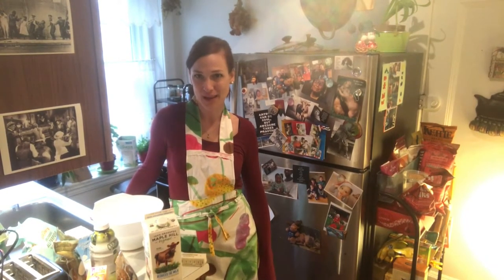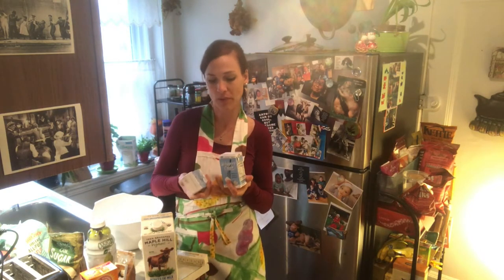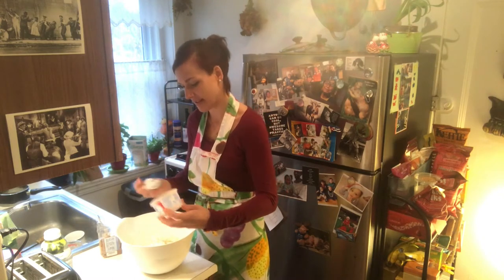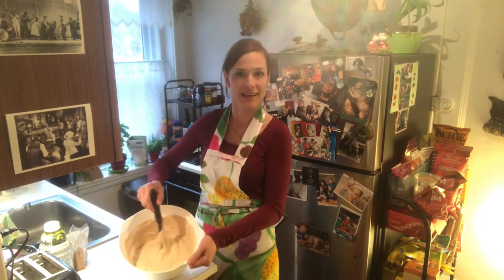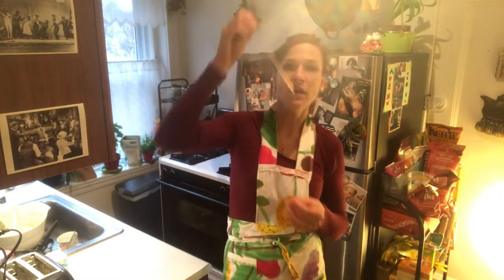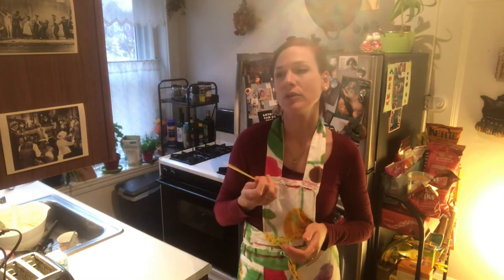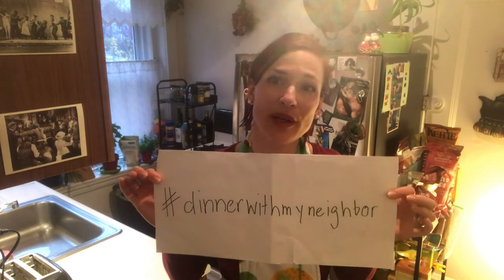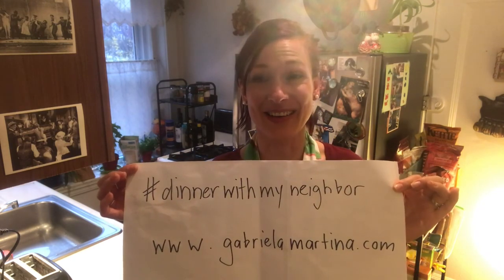Day 42 - Lebkuchen - Swiss ginger bread (a Swiss dish) (vegetarian)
Dinner with my neighbor (virtually!)

'Dinner with my neighbor' is a way of cooking and sharing a meal together virtually to still stay in touch with one another in order to stay healthy, sane and somehow comforted by all that's going on right now. Today's meal:

LÄBCHUECHE or SWISS GINGER BREAD CAKE

42nd day of quarantine Covid-19 in Boston MA (US)

- Flour
- Milk
- Butter
- Baking soda
- Lebkuchen spice mix (Gingerbread spice mix)
- Pear extract
- Sugar
- Sour cream

And if you liked my video and find it useful, please share it online #dinnerwithmyneighbor

A 100-RECIPE COOKBOOK
For virtual dinners
Created during 100 days of COVID-19, Spring 2020

·      232 colored pages
·      it is written in English
·      includes 100 recipes (32 vegetarian recipes and 11 vegan recipes!)
·      each recipe has also a video online Dinner with My Neighbor videos
·      shared dinners with over 100 guests from over 30 countries all over the world!